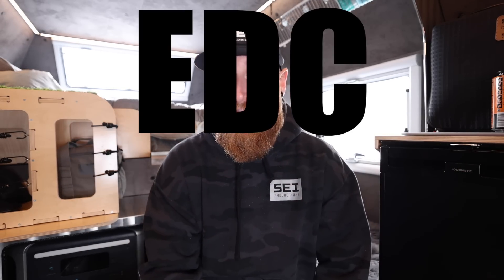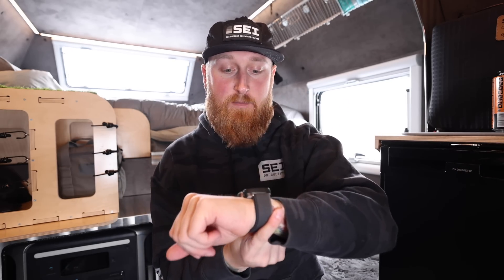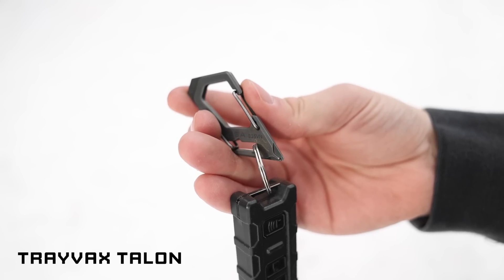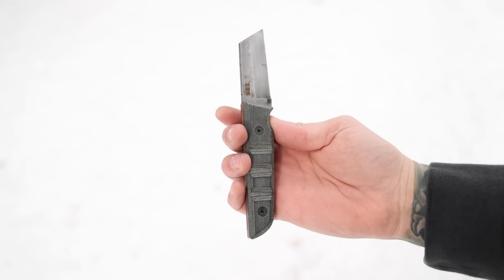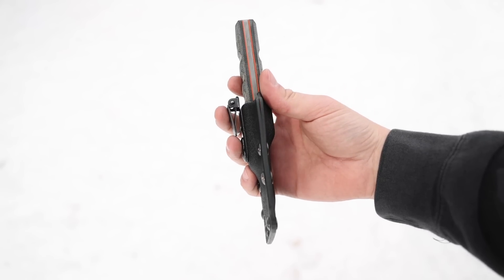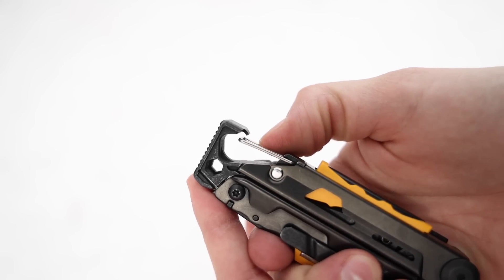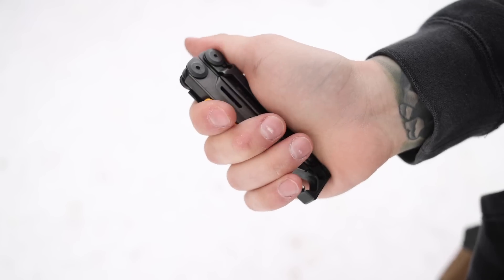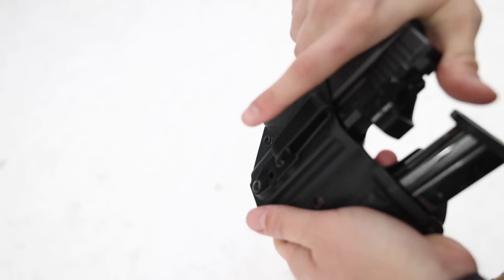EVERY DAY CARRY UPDATE! | Winter 2023...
Back by popular demand... here is my pocket dump for January 2023. Let me know what kinda of EDC / gear videos you want to see next.